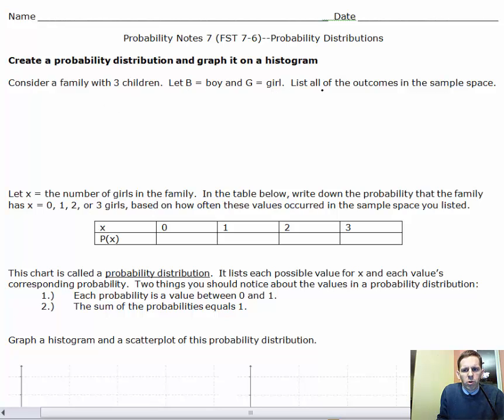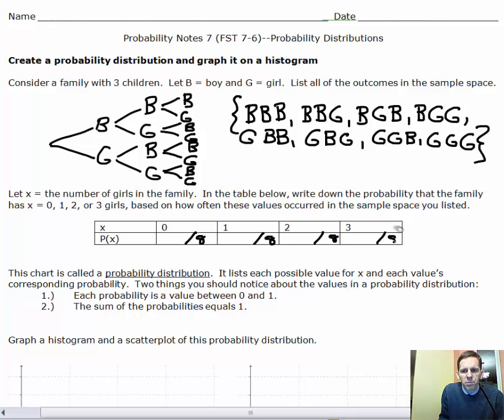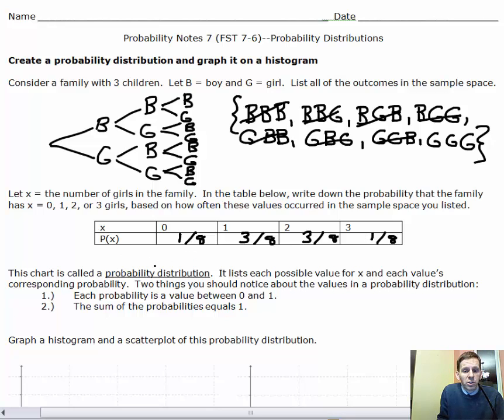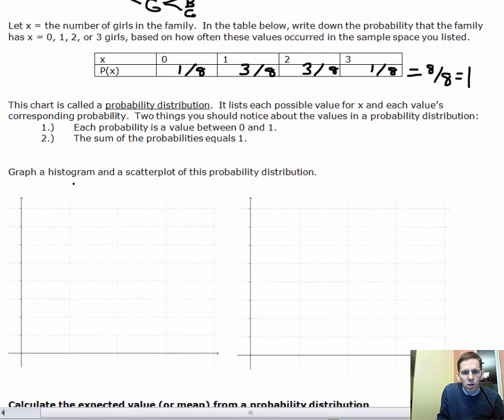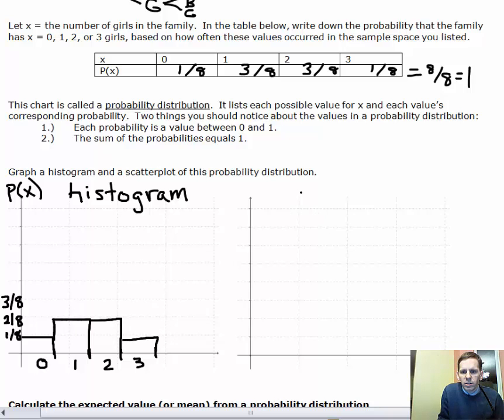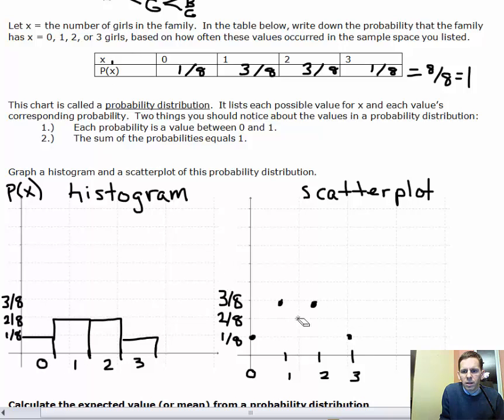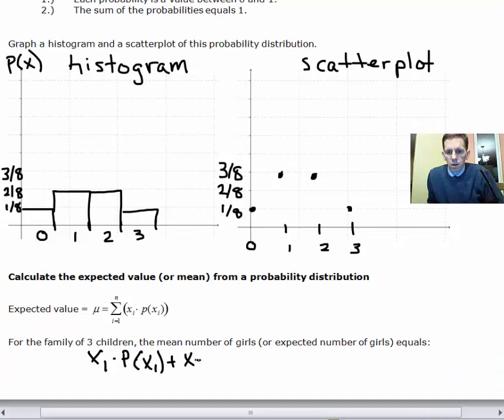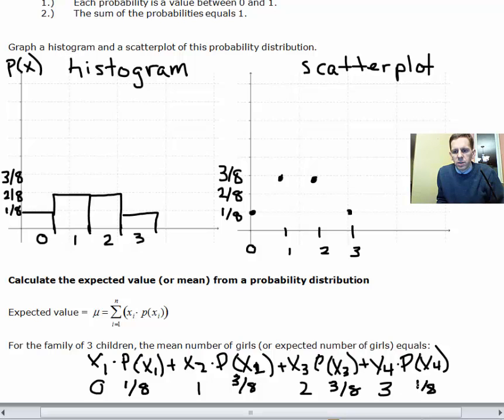6.7 probability distributions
create and graph probability distributions, calculate expected value from a probability distribution.